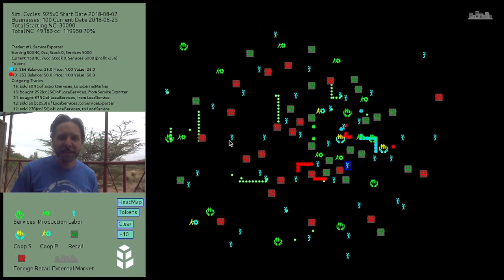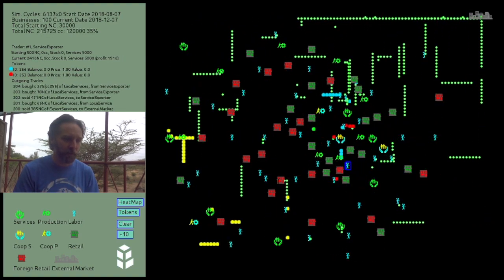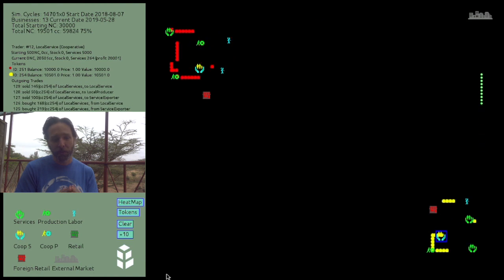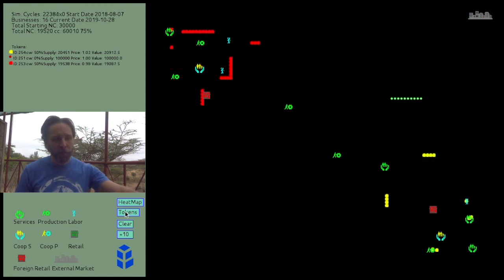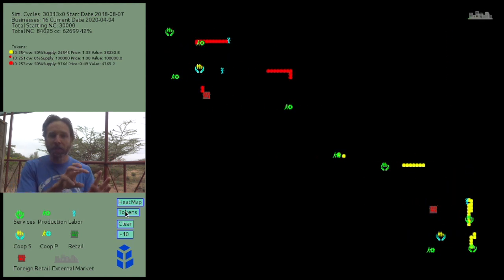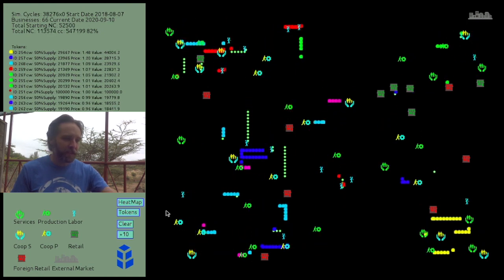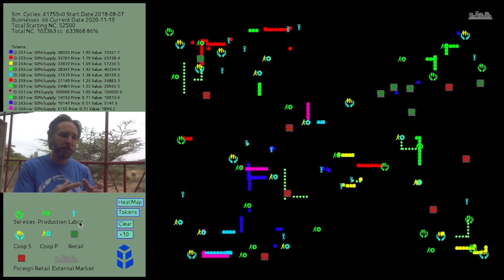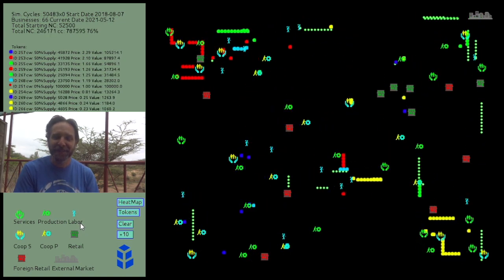Village Market Simulation v0.6 - Bancor Protocol - Communities of Currencies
This simulator takes an agent based approach to simulating basic economic interactions with multiple currencies using the Bancor Protocol. The development of resilient networks via decentralized exchanges (DEX) of currencies is a key factor discussed.